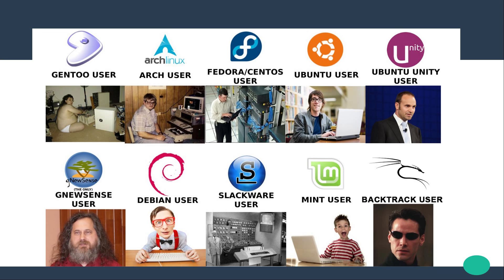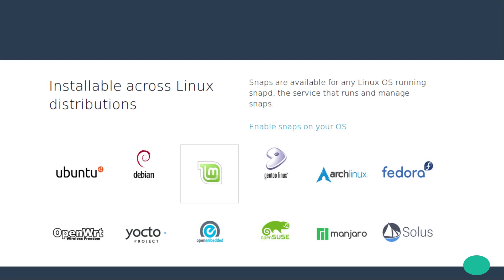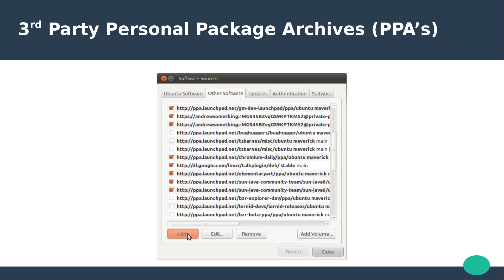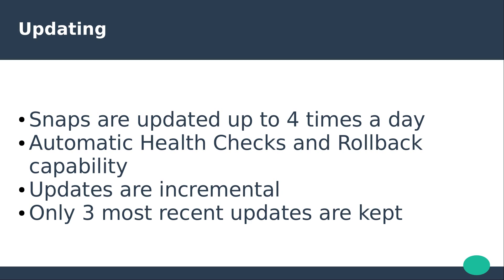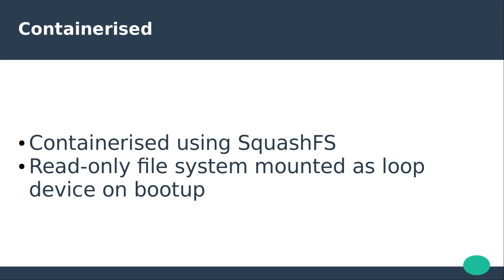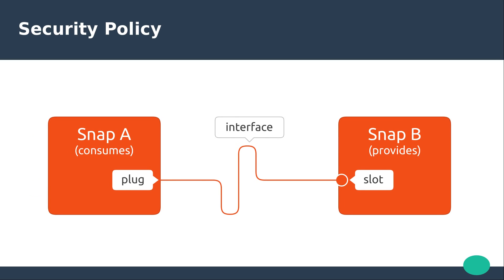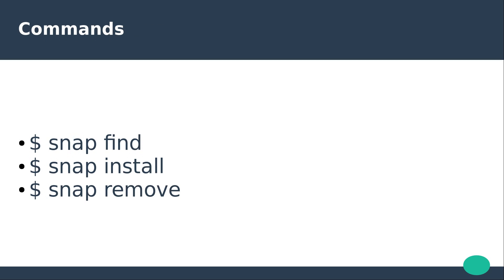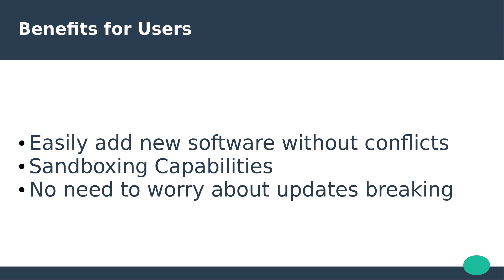What Are Snaps for Linux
Snappy is a universal packaging format with sandboxing capabilities originally designed for Ubuntu phone and Internet of Things (IoT) devices.